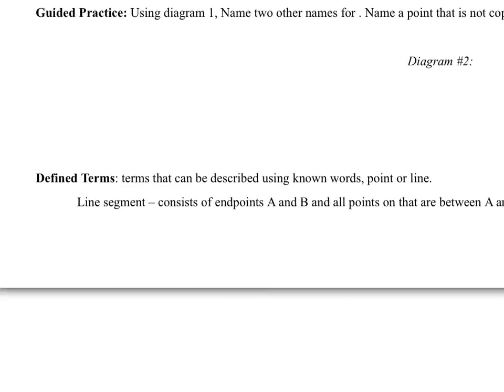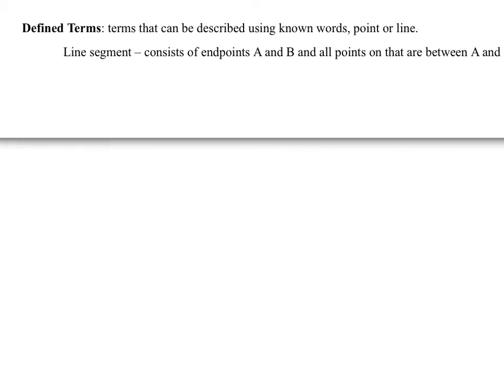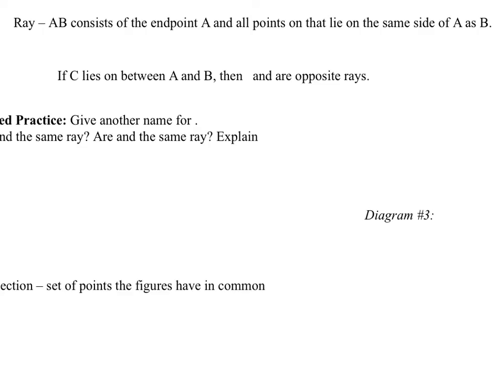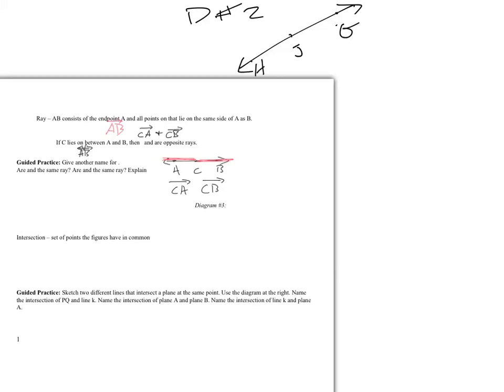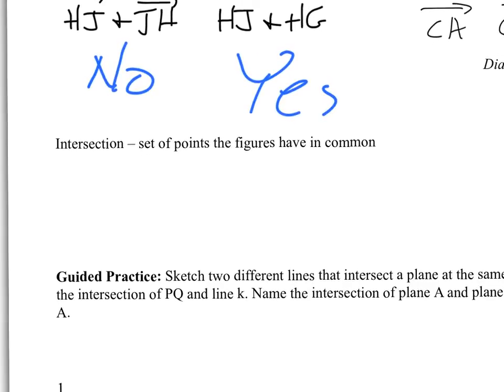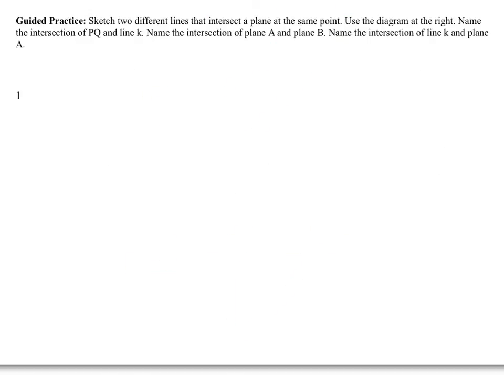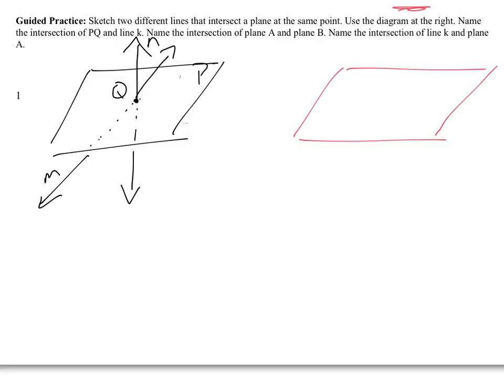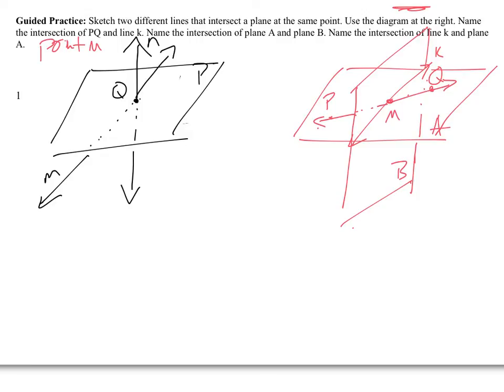geo 1 1cont rays, intersection